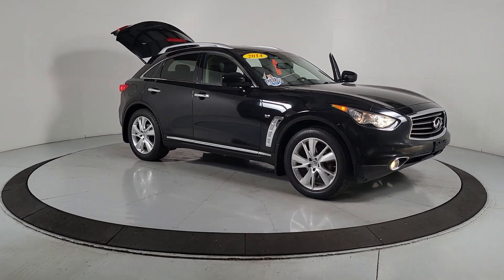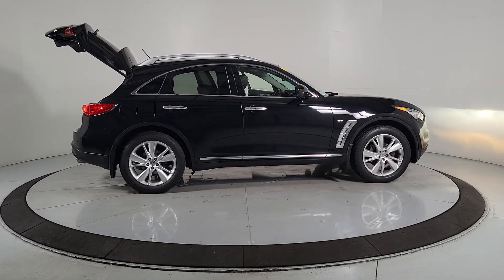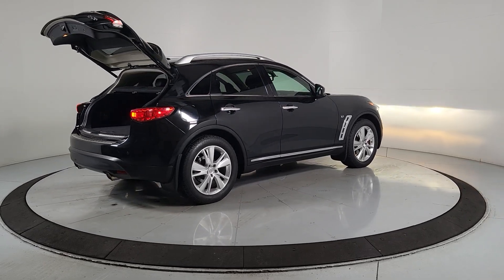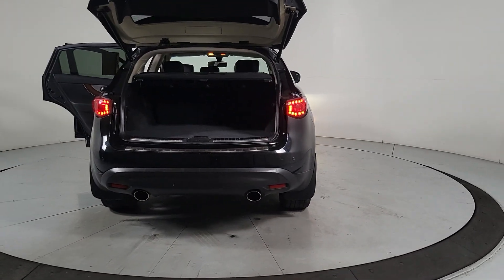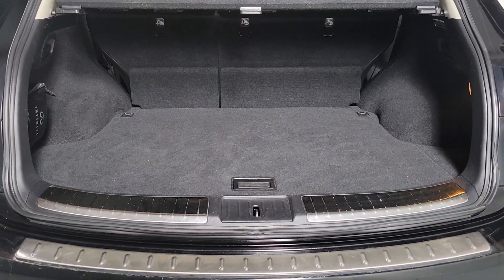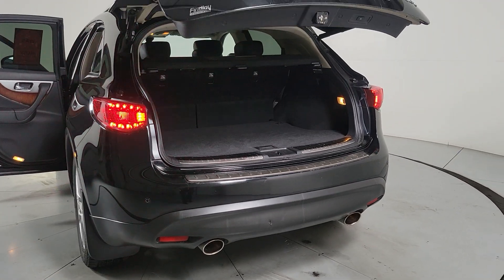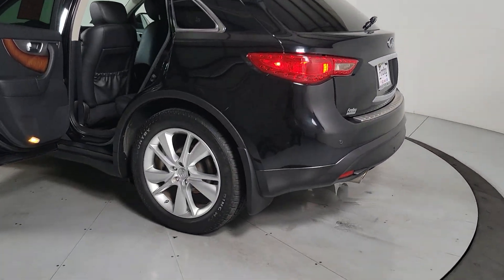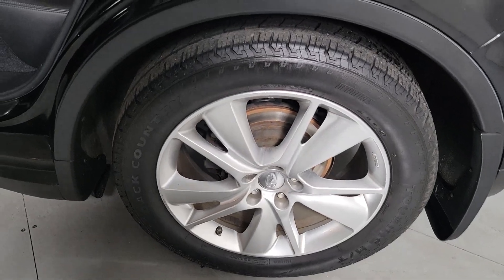2014 INFINITI QX70 Prescott, Flagstaff, Phoenix, Bullhead City, Havasu, AZ T55555A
Black Obsidian Used 2014 INFINITI QX70 Base available in Prescott, Arizona at Findlay Toyota Prescott. Servicing the Flagstaff, Phoenix, Bullhead City, Havasu, AZ area.

Bluetooth Backup Camera Navigation System Alloy Wheels Sunroof/Moonroof Power Seats Heated Seats/Heat Package Heated/Cooled Seats/Heat Package Adaptive Cruise Control Lane Departure Warning Collision Warning System Memory Package Audio Package Leather Seats Bucket Seats Power Liftgate 4D Sport Utility 3.7L V6 DOHC 24V 7-Speed Automatic AWD Black Obsidian Graphite w/Quilted Leather-Appointed Seat Trim Navigation System.brbrWelcome to Findlay Toyota in Prescott. All of our cars are hand picked and inspected for your piece of mind. This INFINITI is equipped with the following options:brbrCARFAX One-Owner. Clean CARFAX.brbrbrOdometer is 4078 miles below market average! AWD 7-Speed Automatic Reviews:br  * If you want the high seating position and usefulness of an SUV but the driving manners of a performance car the INFINITI QX70 is one of just a handful that offer both. On the fiscal side the INFINITIs starting price is a few thousand lower than that of a Porsche Cayenne. Source: KBB.combr  * Sporty performance; luxurious interior; advanced safety and technology features; easy-to-use electronics interface; distinctive style. Source: Edmundsbr  * From wide stance to declarative details flowing hood to sculpted tail lights the QX70 is crafted for balance aerodynamics and expression. The standard 18-inch wheels are coupled with low-profile performance tires for superior grip and steering response. And the standard side air vents put function above mere fashion reducing front-end lift by 5%. Experience the unprecedented thrill of the QX70s 390-hp 5.0-liter V8 or the exhilarating QX70s 325-hp 3.7-liter V6. The V8 offers Variable Valve Event and Lift (VVEL) control to help the engine breathe freely for instant acceleration and enhanced efficiency. And both combine dual intake and exhaust for a sound that is uniquely INFINITI. To top it all off the QX70 comes standard with a 7-speed Automatic Transmission. More gears means you always have the optimum selection for quick and responsive acceleration while the high 7th gear allows lower-rpm cruising for greater fuel efficiency. Shift through all seven smoothly and seamlessly in automatic mode or switch into manual mode with Downshift Rev Matching and use the available solid magnesium paddle shifters to take direct control. In addition INFINITIs Intelligent All-Wheel Drive provides power where and when you need it instantly adapting to changing conditions. The cockpit is designed to create a sense of personal space while the available quilted leather-appointed seating and Maple interior accents invite your senses. And available sport seats complete with thigh support extension and side bolsters let you tailor the fit for comfort and driving support. With the QX70s Bose Sound System listen to your music with captivating depth and precision. Sound is channeled through 11 speakers including two subwoofers for the fullest experience. Another interior amenity is INFINITIs Advance Climate Control system that not only helps keep the air in your cabin clean but actively cleans it. Source: The Manufacturer Summary